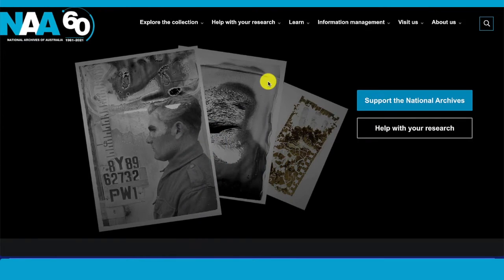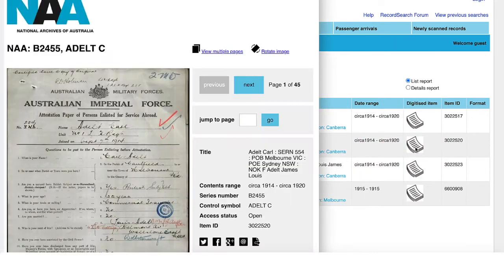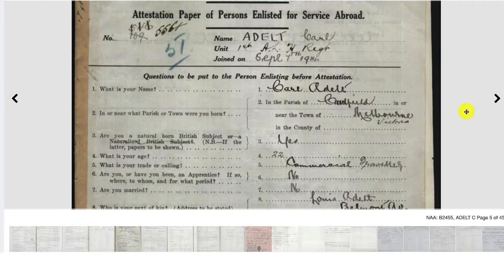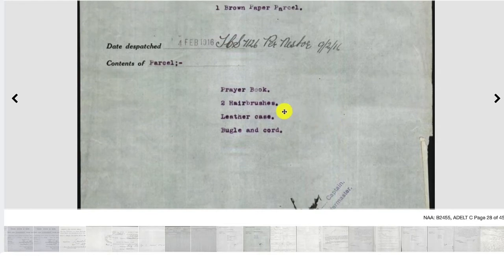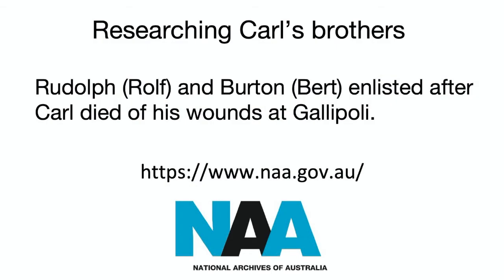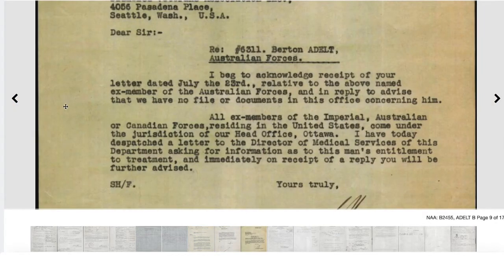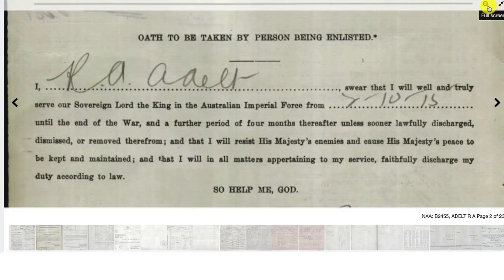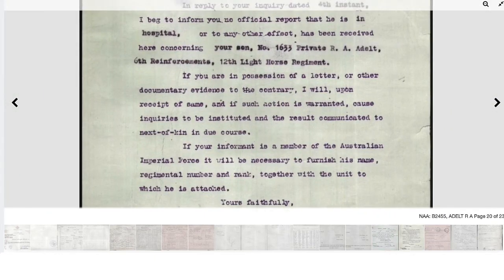Researching Soldiers in Your Local Community - National Archives of Australia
This video is part of the Royal Australian Historical Society’s NSW History project, Researching Soldiers in Your Local Community It aims to assist students, local historians and history groups, as well as any other interested party, in researching local soldier stories from recruitment to commemoration.

This video is a deep dive into the defence and war service records available on the National Archives of Australia online catalogue. We examine the World War I records of three brothers: Carl, Burton, and Rudolph (misspelled Randolph in the records) Adelt. We look at the availability of World War II records using Rudolph’s son, Rolf Adelt, and another soldier buried in the same cemetery, Randall Barlow. Use this video to find out more about Private Barlow or the Adelt family, or follow along with your own local soldier.

‘An Intimate Pandemic: The Community Impact of Influenza in 1919’, RAHS NSW History project